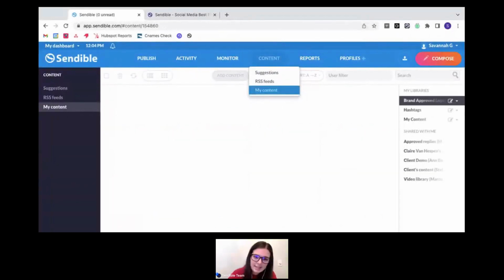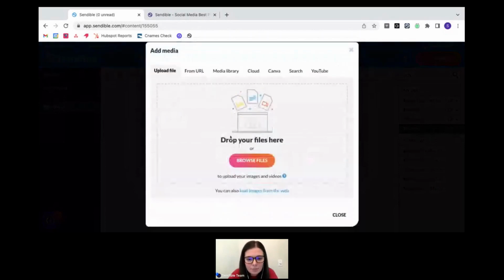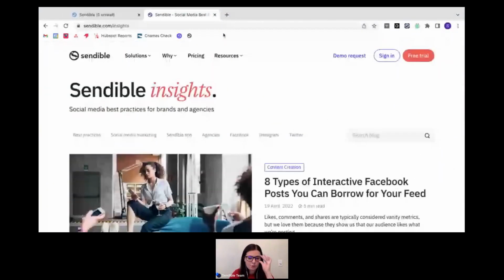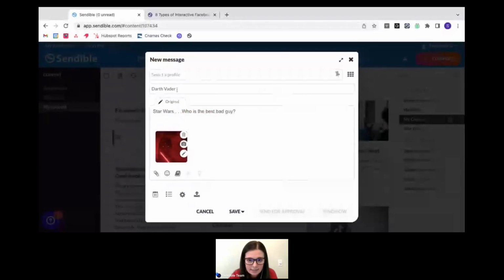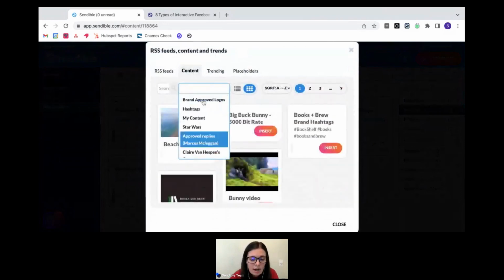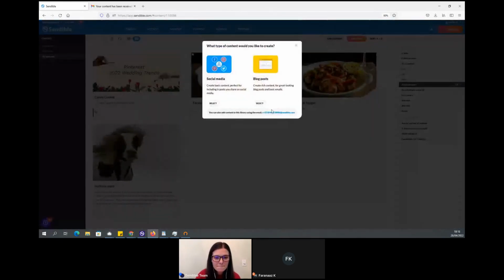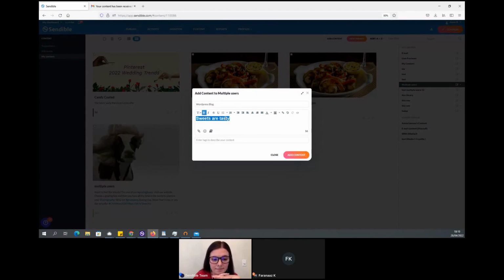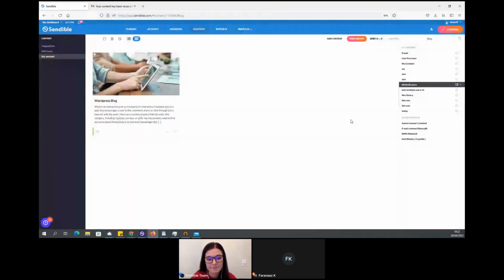Deep Dive into Content Libraries Features